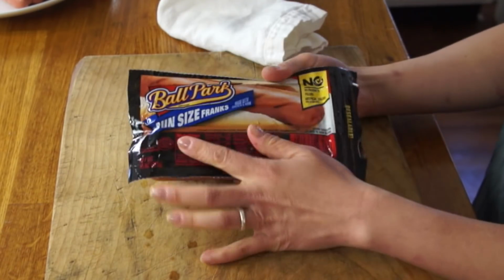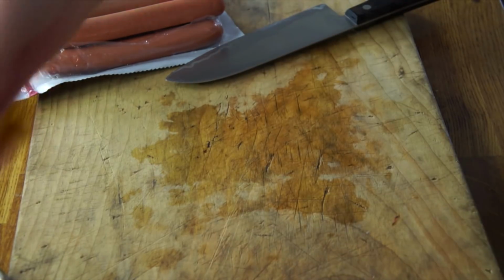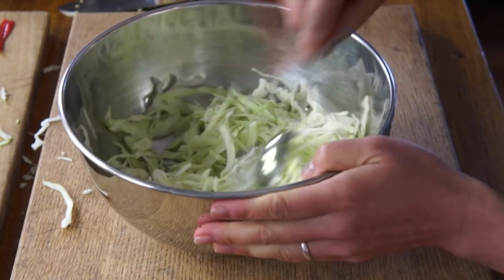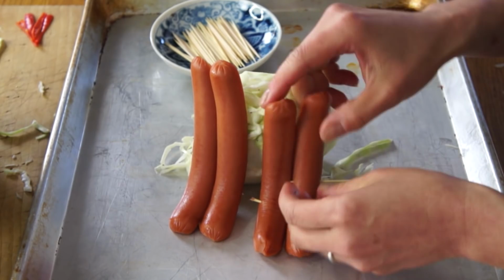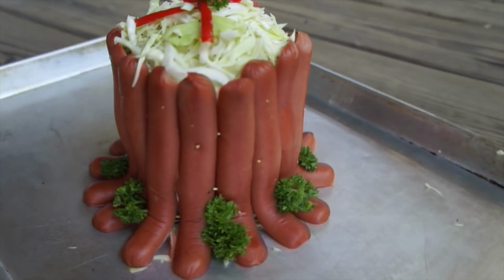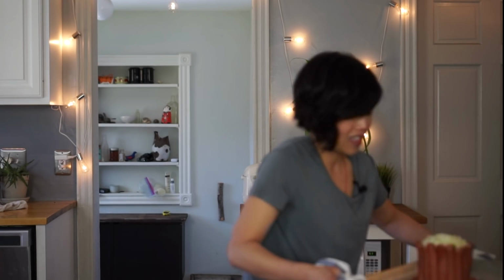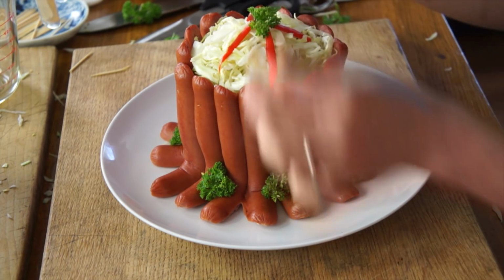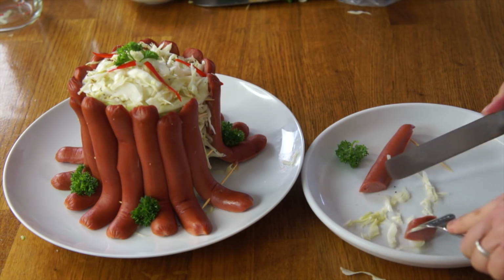Crown ROAST of FRANKFURTERS Retro Recipe Weight Watchers c. 1969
The first 499 people to click this link will get 2 months of Skillshare for free

The Crown Roast of Frankfurters by Weight Watchers c. 1969 not only wowed with presentation, but it was suppose to keep your waistline svelt too.  Let's build this abomination and most importantly see how it tastes.

1 lb. frankfurters
2 C. shredded cabbage
2 T. cider vinegar
1 t. poppy seeds
1/2 C. boiling water
parsley and red pepper for garnish

If you're reading this, you know what's what. Comment: "Mmm..franks and slaw. "